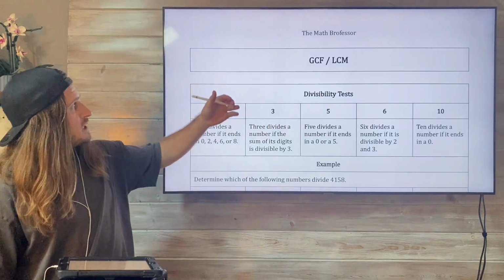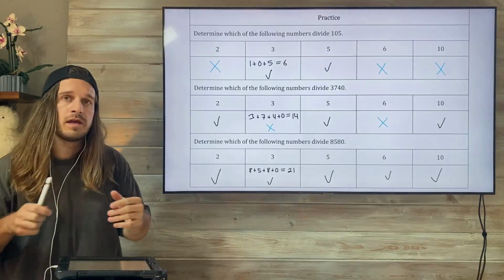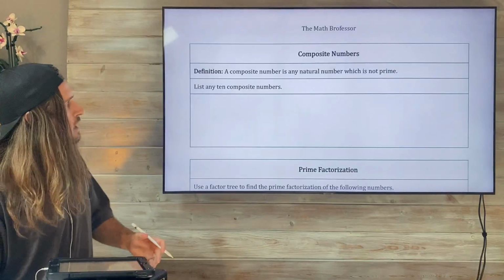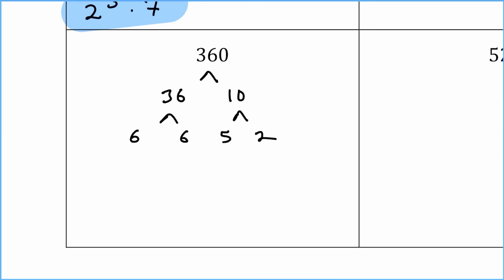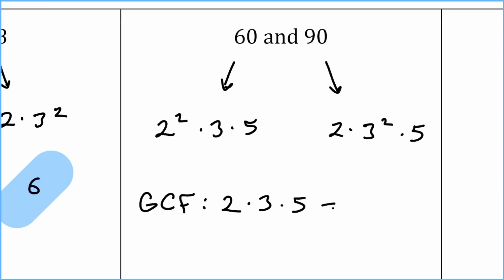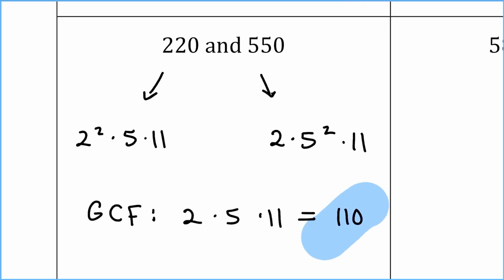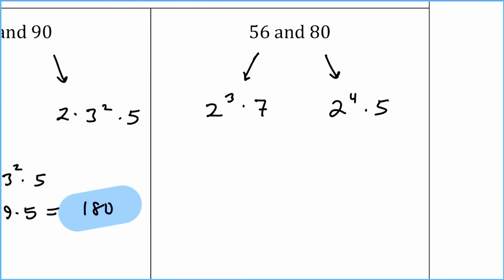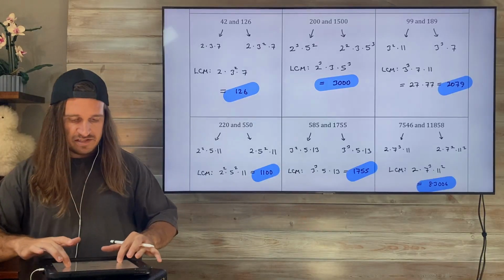Greatest Common Factor / Least Common Multiple / Prime Factorizations / Prime & Composite Numbers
0:00 - Divisibility Tests
5:20 - Multiples
6:50 - Factors
8:50 - Prime Numbers
10:16 - Composite Numbers
11:20 - Prime Factorizations
17:52 - Greatest Common Factor
28:05 - Least Common Multiple